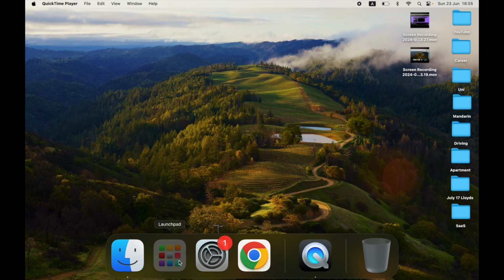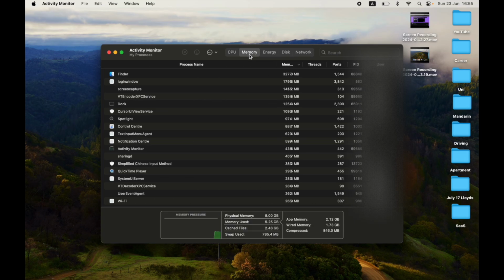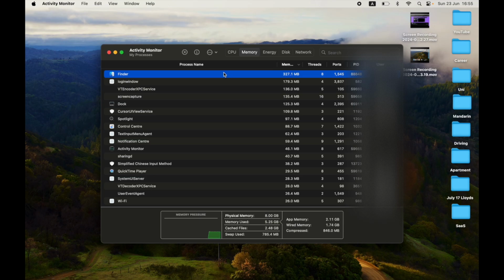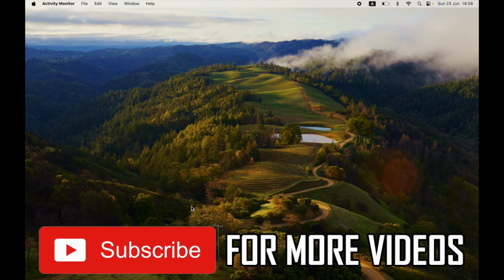How to Close Finder on Mac (NEW UPDATE in 2024)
How to Close Finder on Mac (NEW UPDATE in 2024). Step by step instructions of how to delete finder and stop it from opening in macbook laptop for macOS operating system with the macbook air and macbook pro new update in 2024.